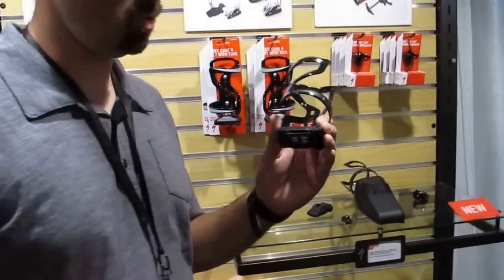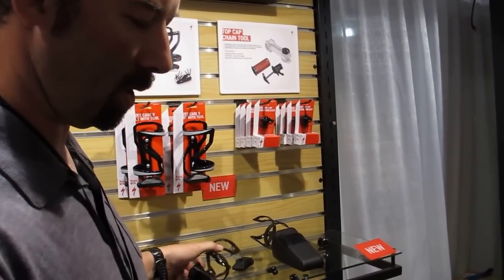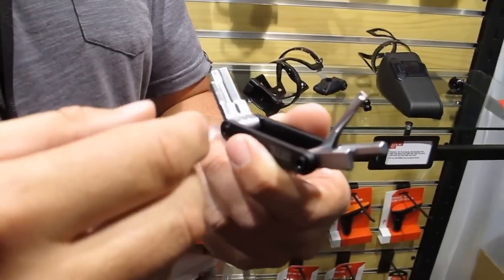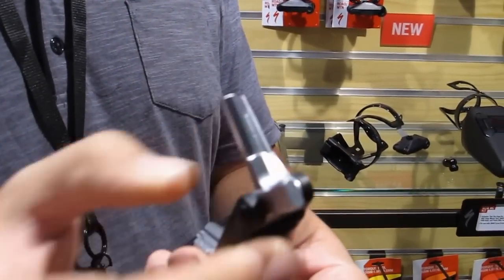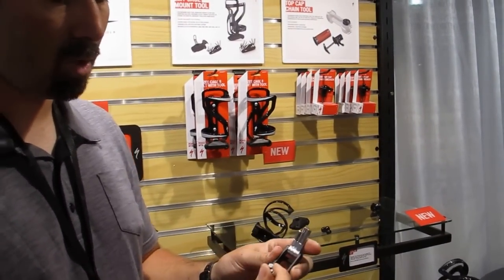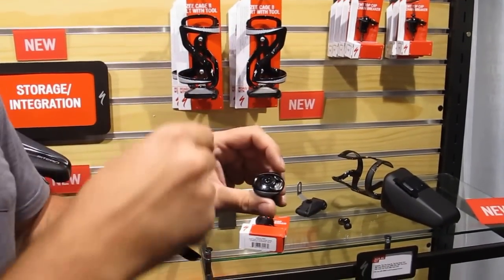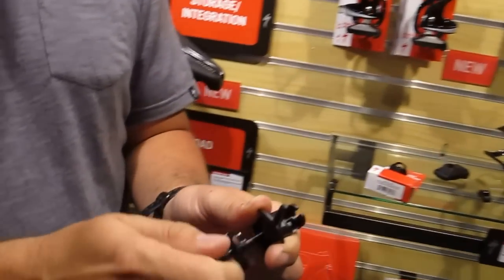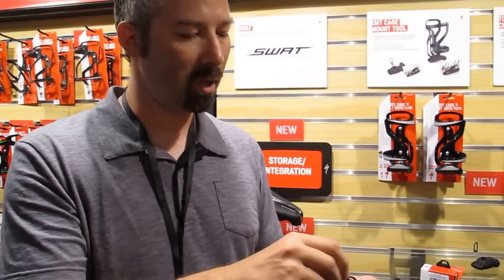Specialized 2014 SWAT Chain Breaker - Most Unique Tool!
Andy Volk talks about his latest well thought gadgets - tools that integrate seamlessly onto any bike, however its the Chain Breaker at the end that steals the show!